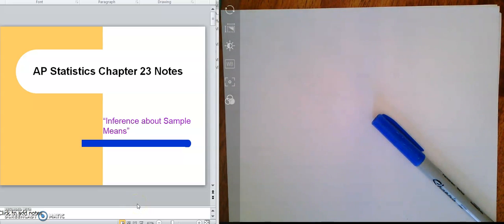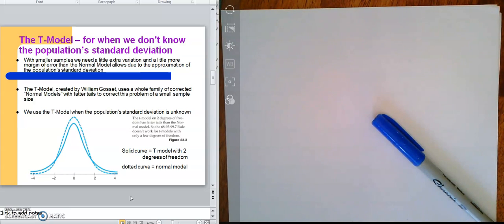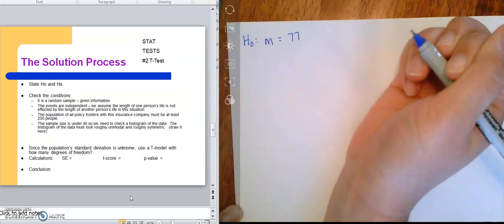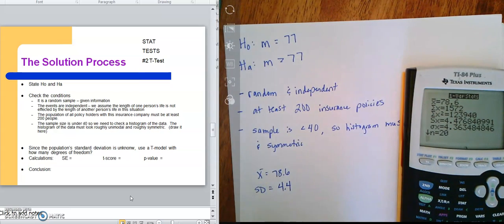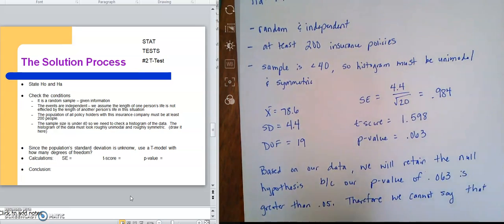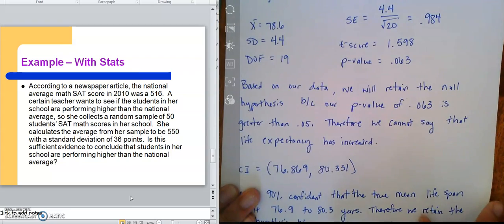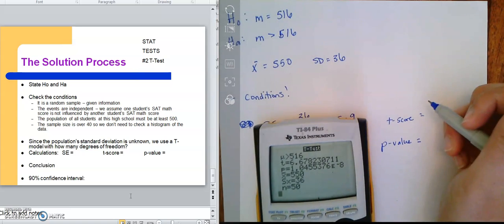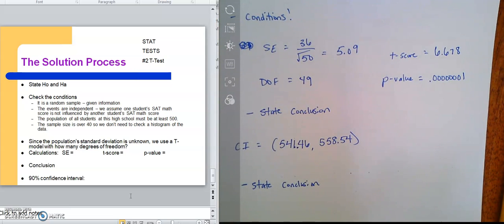Chapter 23 Notes